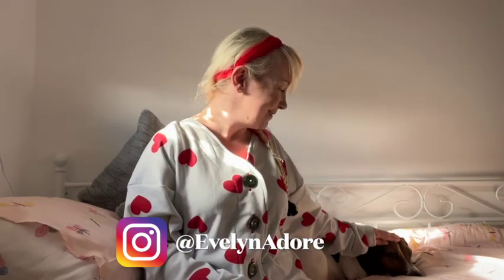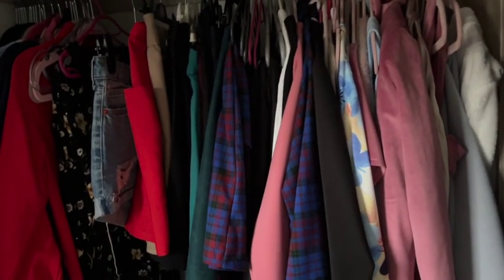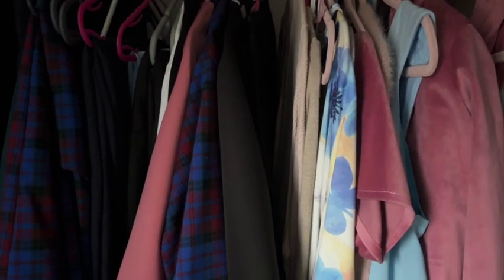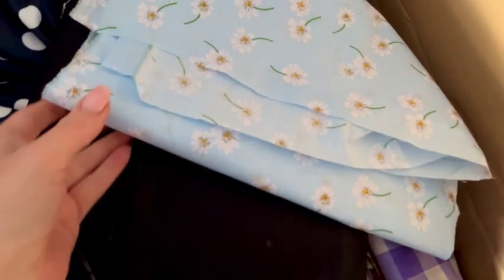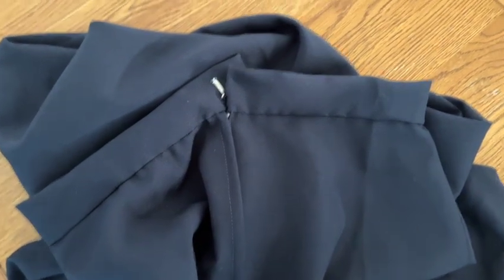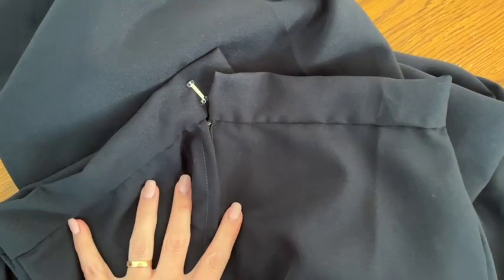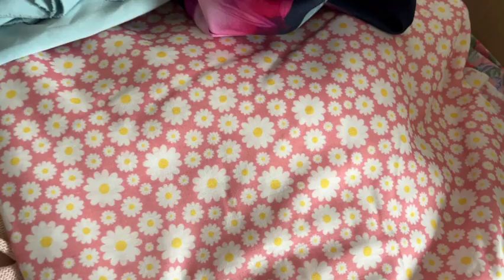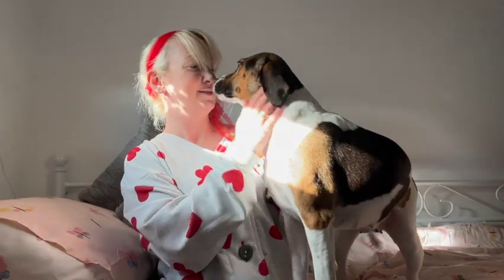Creating a vintageinspired spring capsulewardrobe 🌷💕sewing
Hello friends! ♥️💕

Welcome to my very own little creative corner of the internet and to Spring 🌷🌷(hopefully!!!)

A BIG THANK YOU to you all for your love and support for my little channel! ♥️♥️♥️

I am so incredibly excited to be going on my first holiday for quite some years in just a few weeks. And after the craziness of the past year I thought I was definitely worth doing in style!!

So this week I’m embarking on a little mission to create a capsulewardrobe for my upcoming spring vacation of course inspired by vintagestyle!

So let’s plan the holiday springwardrobe of my dreams!

Featured Projects and Patterns -

Vintage-inspired Harlow Pajamas Sewing Pattern - Charm Patterns

Capris as featured in “Gertie Sews Vintage Casual”:
Gertie Sews Vintage Casual: A Modern Guide to Sportswear Styles of the 1940s and 1950s (Gertie's Sewing): Amazon.co.uk: Hirsch, Gretchen: 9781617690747: Books

Featured Fabric Shops:
Oh Sew Crafty | Buy Cheap Fabric | Buy Poly Cotton Fabric | Sewing Accessories
“Knighton Fabrics” on Facebook.

Jane Set - Charm Patterns

Hepburn Top - Charm Patterns